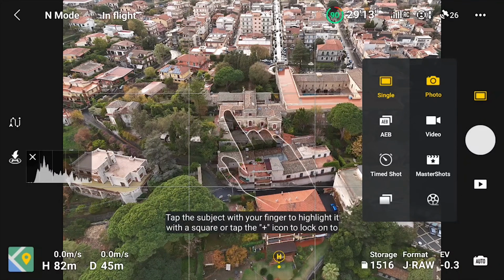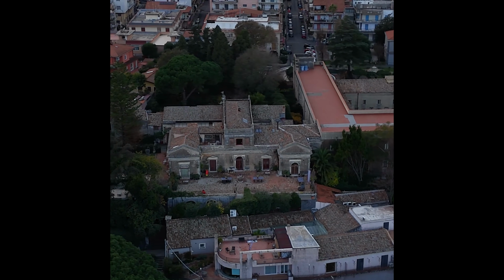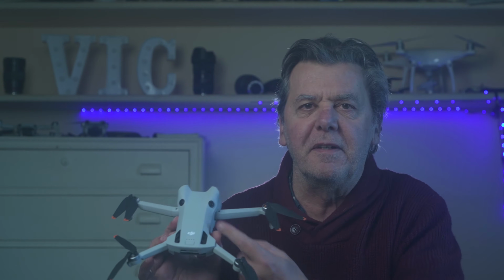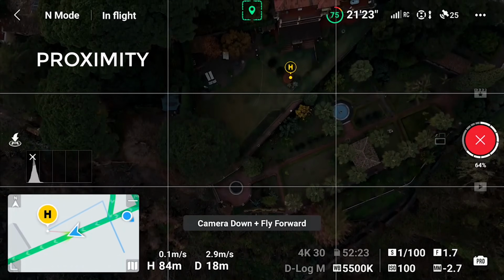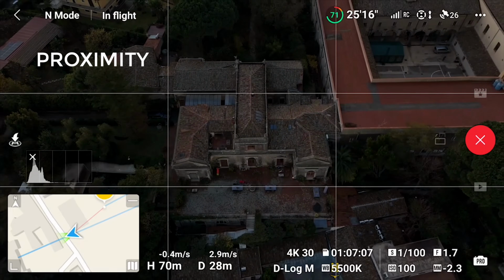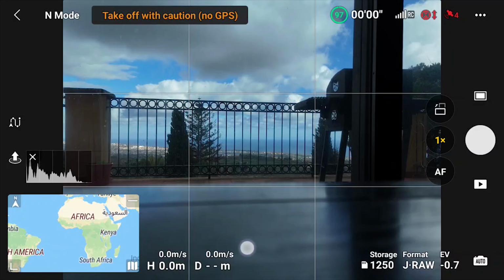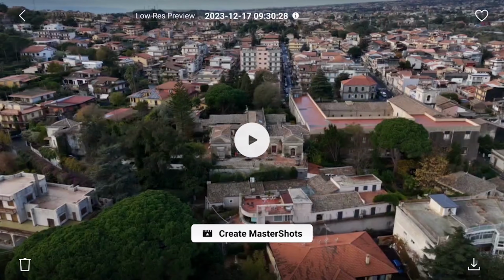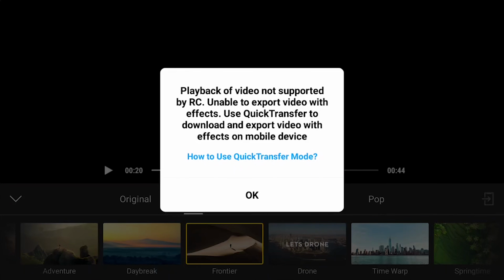DJI Mini 4 Pro MasterShots Tutorial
Users often confuse MasterShots with Quickshots, but they work in different ways. In this video, I will show you how to make the most of Mastershots with the DJI Mini 4 Pro for two different purposes: to quickly gather interesting footage of an unknown location and to produce automated short movies with music and text

DJI Mini 4 Pro
ND filters for Mini 4 Pro